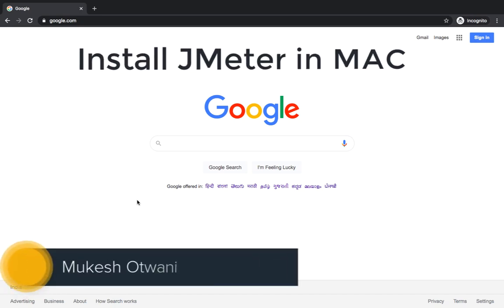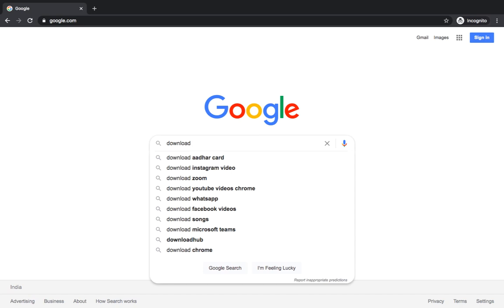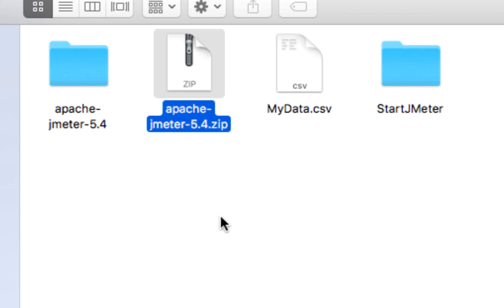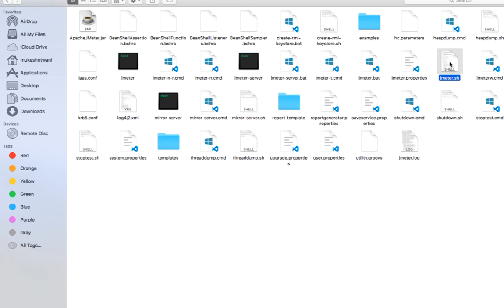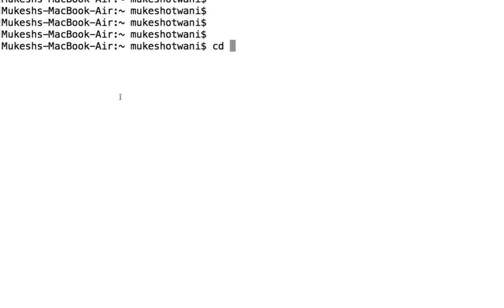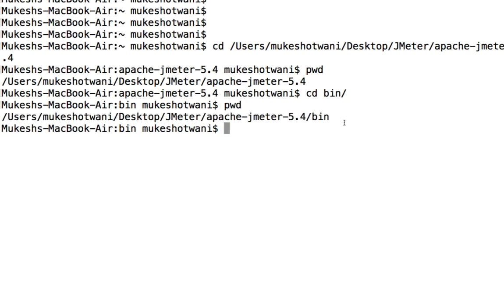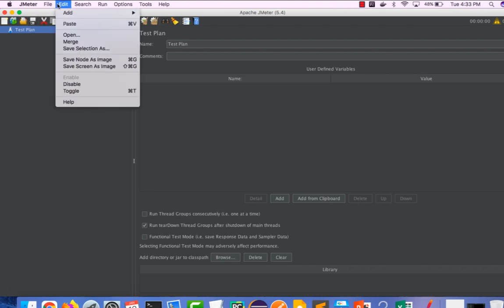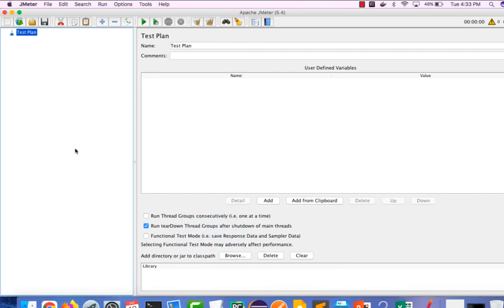How To Install JMeter On Mac - JMeter Tutorials For Beginners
Get started with Apache JMeter on macOS. This video covers installation steps, configuration tips, and verifying your setup to begin performance and API testing quickly.